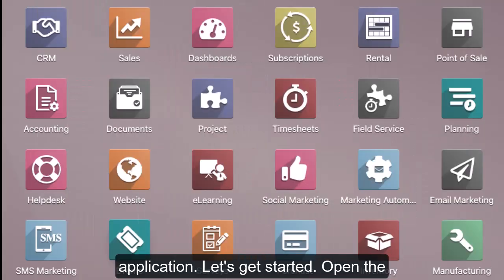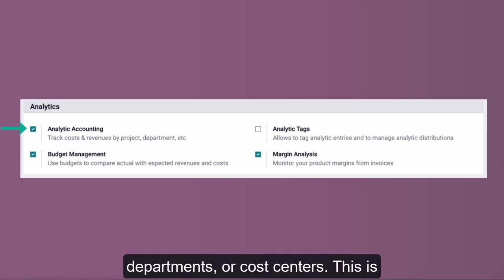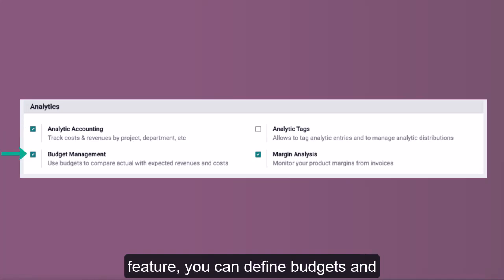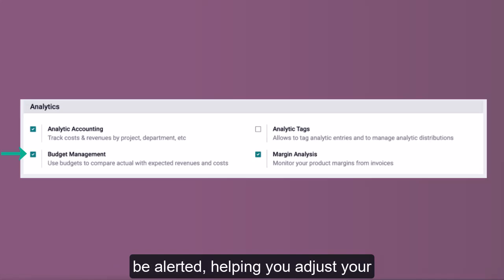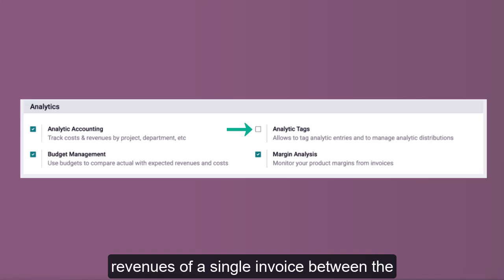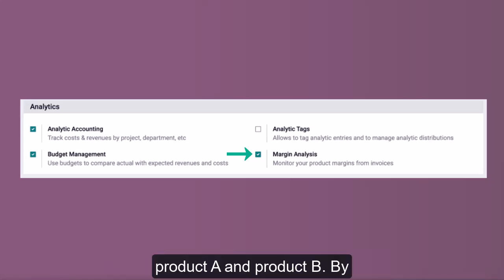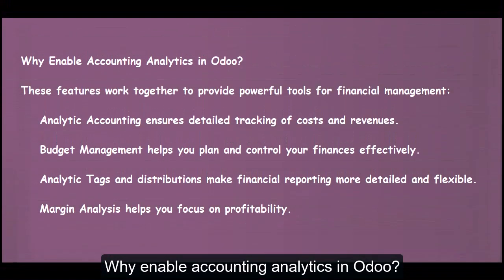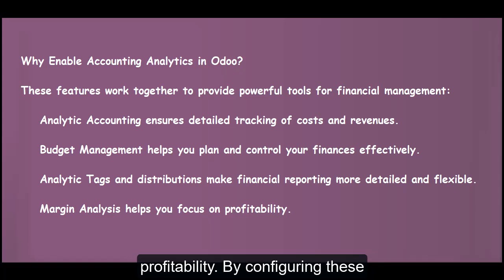Analytics Configuration | Budget Management, Analytic Tags & Margin Analysis | Odoo Accounting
Discover how to configure Accounting Analytics Settings in Odoo to track costs, manage budgets, and analyze margins effectively. This step-by-step guide covers:

    Analytic Accounting: Track costs and revenues by projects or departments.
    Budget Management: Compare actual vs. planned revenues and expenses.
    Analytic Tags: Distribute analytic entries across multiple categories.
    Margin Analysis: Monitor product profitability directly from invoices.

With real-life examples, learn how these features empower your business to make smarter financial decisions, improve profitability, and streamline operations.

📢 Share your feedback and questions in the comments!